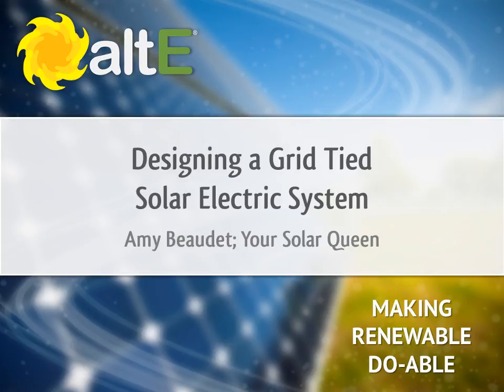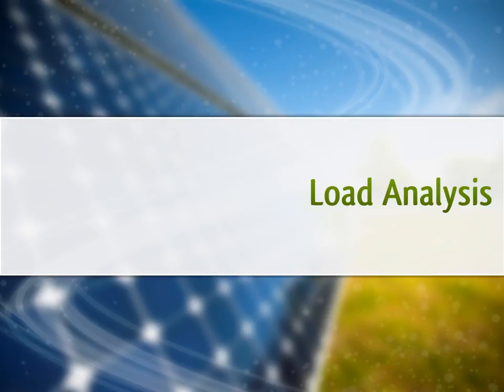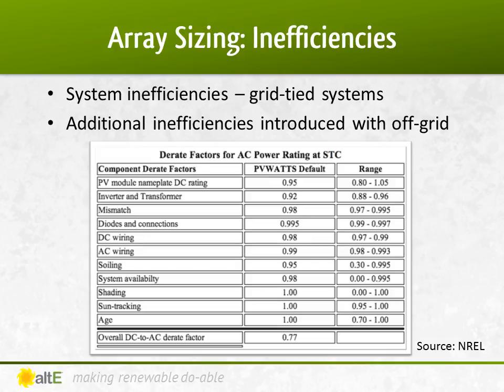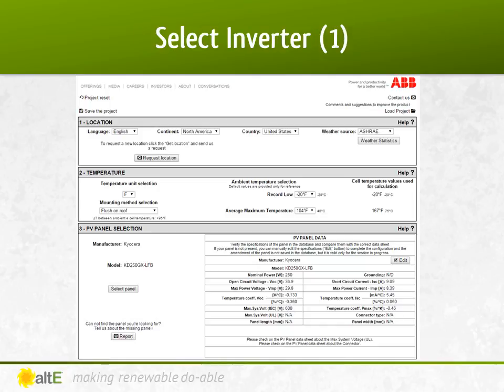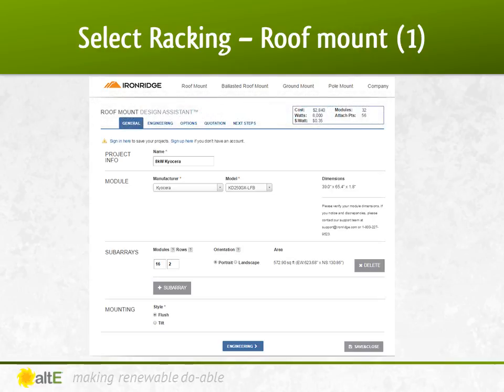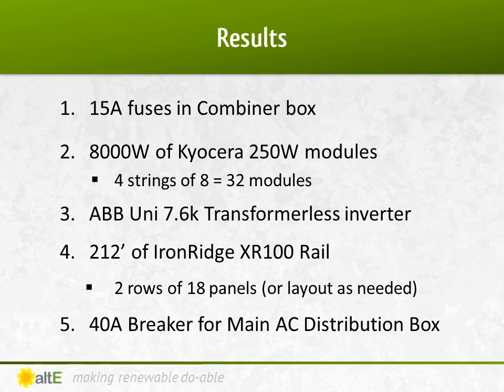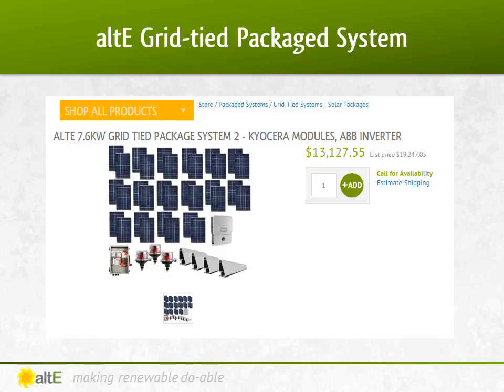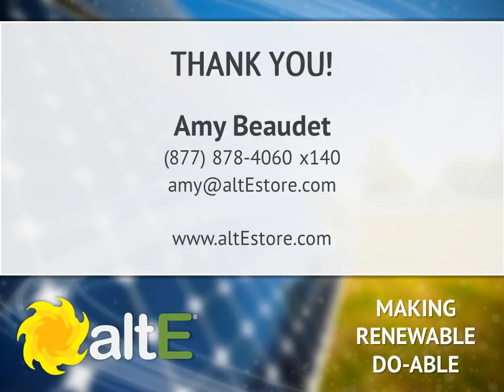Designing a Grid Tie Solar Power System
This workshop will cover how to Design and Select Components for a grid-tie solar electric system, including solar panels, racking, over current protection and the inverter.